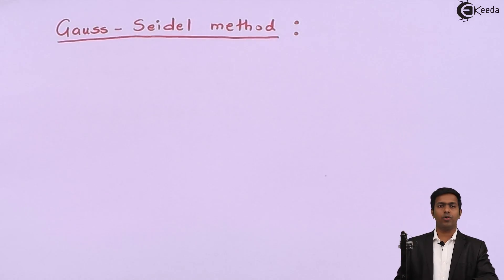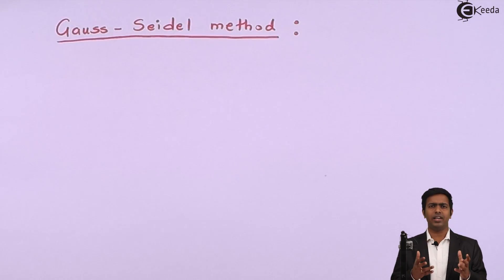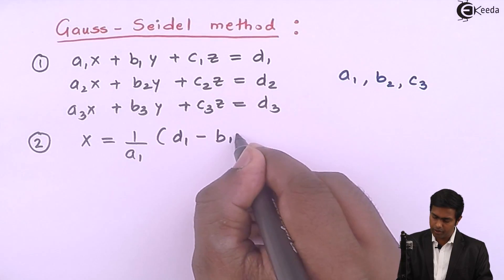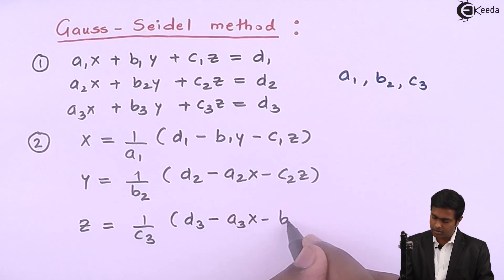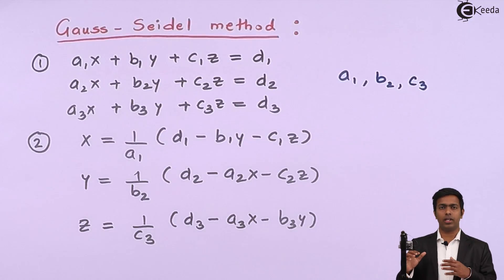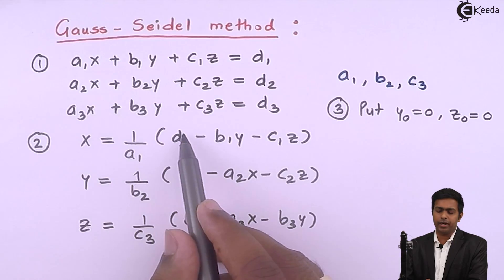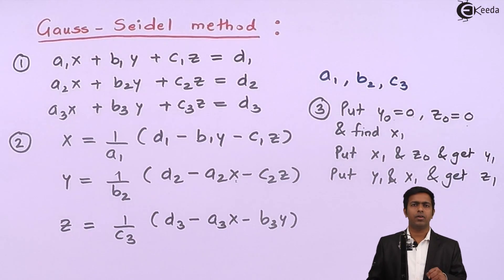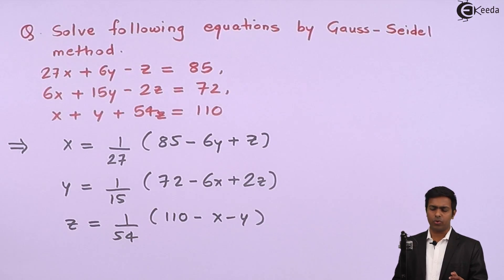Explain Concept of Gauss Seidel Method | Ekeeda.com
Gauss Seidel Method:
The Gauss–Seidel method, also known as the Liebmann method or the method of successive displacement, is an iterative method used to solve a linear system of equations.
The Gauss–Seidel method, also known as the Liebmann method or the method of successive displacement, is an iterative method used to solve a linear system of equations. It is named after the German mathematicians Carl Friedrich Gauss and Philipp Ludwig von Seidel, and is similar to the Jacobi method. Though it can be applied to any matrix with non-zero elements on the diagonals, convergence is only guaranteed if the matrix is either diagonally dominant, or symmetric and positive definite.
The Gauss–Seidel method is an iterative technique for solving a square system of n linear equations with unknown x.
where  is the kth approximation or iteration of  is the next or k + 1 iteration of , and the matrix A is decomposed into a lower triangular component , and a strictly upper triangular component U.
The Gauss–Seidel method now solves the left hand side of this expression for x, using previous value for x on the right hand side.
The procedure is generally continued until the changes made by an iteration are below some tolerance, such as a sufficiently small residual.

Happy Learning : )